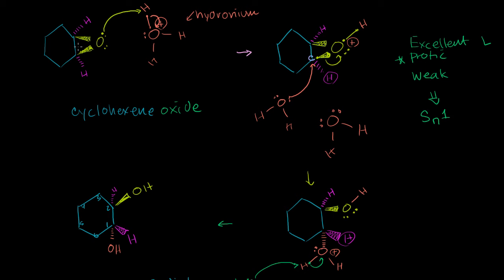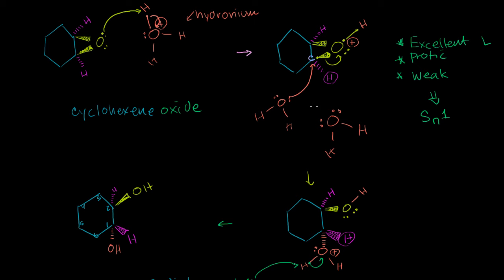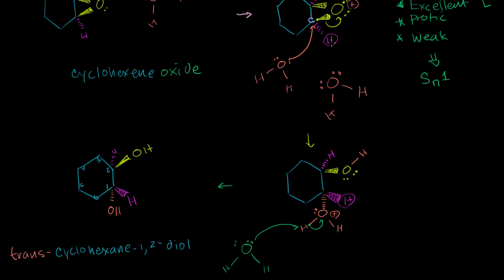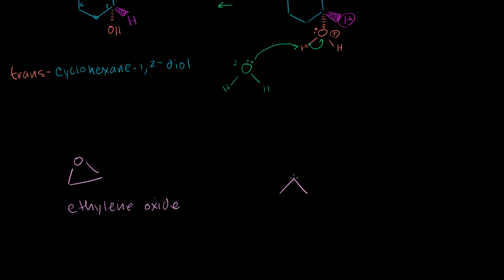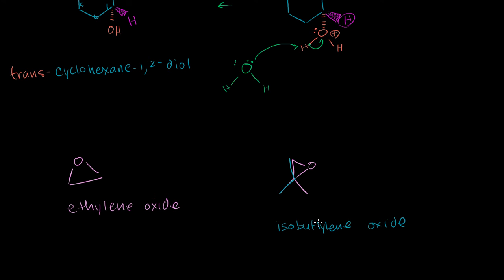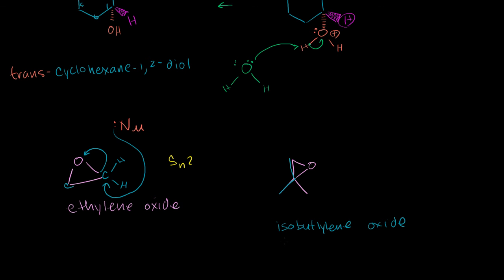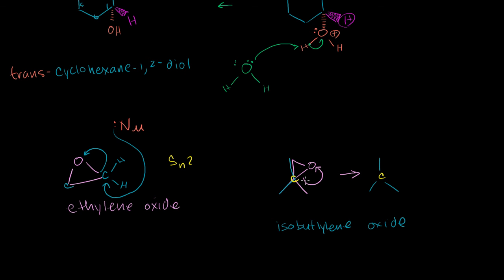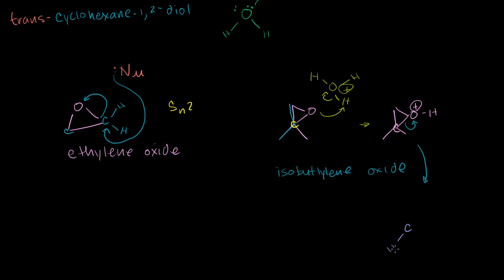Sn1 and Sn2 epoxide opening discussion